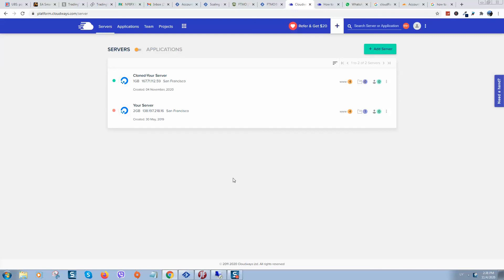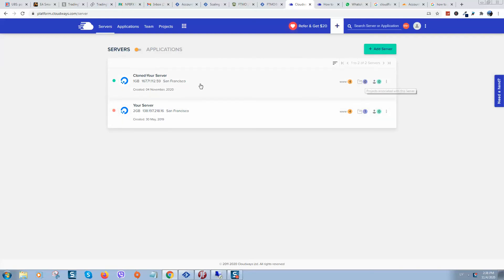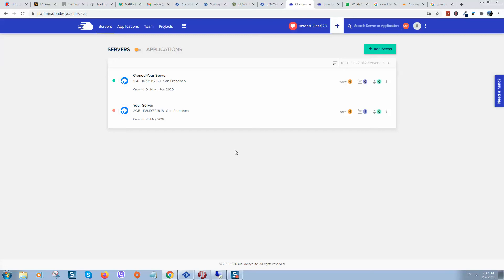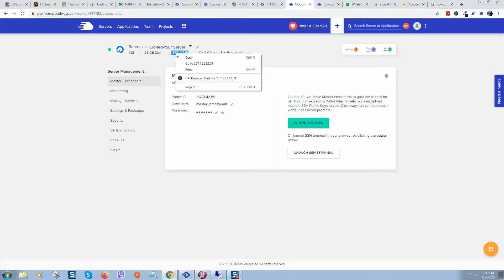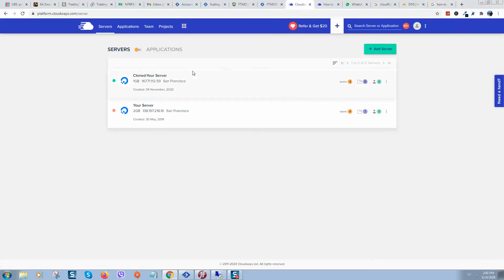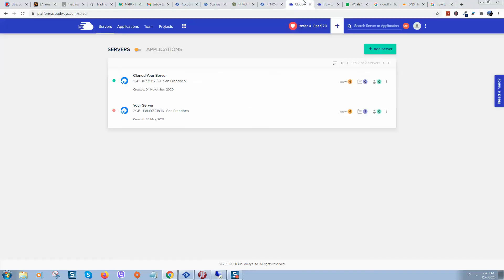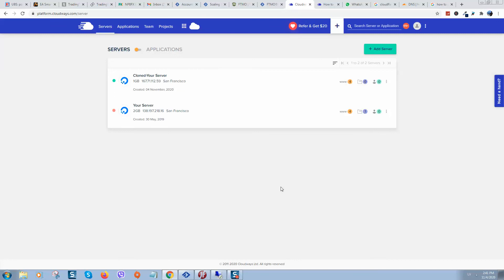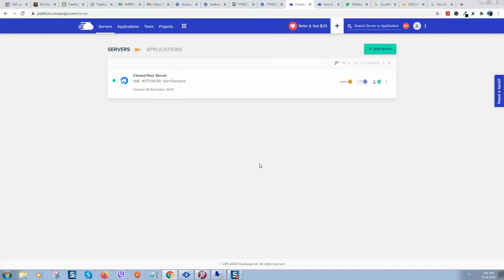How to downgrade Cloudways server | How to Downgrade Your Cloudways Server: Step-by-Step Guide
I use and recommend Cloudways: Use my coupon to get better price: YT20OFF
Having trouble with your Cloudways server and want to downgrade it? No worries, Juri Fab is here to help! In this comprehensive guide, we'll walk you through the process of downgrading your Cloudways server. From understanding the basics of server management to navigating the Cloudways platform, we've got all the information you need to successfully downgrade your server. Let's dive into the world of technology together and solve those pesky server issues!

In this video I cover:
Understanding Cloudways server and its functionalities
How to navigate the Cloudways platform
Step-by-step guide on downgrading your Cloudways server
Tech tutorials for server management
Lifestyle and technology
Online opportunities
Downgrading Cloudways server

Join me on this journey and let's explore the world of online opportunities together. Watch now and let's start downgrading your Cloudways server together!

Downgrading a Cloudways server can be done in a few simple steps. Here's a step-by-step guide on how to do it:

    1.Log in to your Cloudways account and select the server that you want to downgrade.
    2.Go to the "Server Management" tab and then click on "Application Management."
    3.Under the "Application Management" tab, select the application that you want to downgrade.
    4.In the next page, you will see the "Application Settings" section. From here, you can select the PHP version you want to downgrade to.
    5.Click on the "Save" button to apply the changes.
    6.The system will now install the selected PHP version on your server. This process may take a few minutes to complete.
    7.Once the installation is complete, you will see a message saying that the PHP version has been changed.
    8.You can now check that the PHP version has been downgraded by going to the "Application Management" tab and checking the PHP version number.

It's important to note that downgrading your server's PHP version may cause compatibility issues with your website, so it's essential to make sure that the version you are downgrading to is compatible with your website's code and plugin/modules.
Cloudways allows you to spin up servers using Digital Ocean, Vultr, Linode, Amazon AWS and Google Cloud.

Now, if you’ve already chosen your host and built your website, it won’t make much sense switching now.

However, if you haven’t chosen which cloud host you’ll be using yet – there are a few things to consider.

Your website’s performance will be determined partly by:

The cloud host you choose – While there isn’t typically much difference between cloud hosts, Vultr tends to offer the best price to performance ratio.
The server resources you allocate – This depends largely on the traffic your website gets and the number of websites you’ll have on your server. The more you pay, the more server resources you’ll get. I’ll talk about this in more depth in a moment.
The server location you choose – You should always choose a location closest to your target audience. If your main audience is in Europe – choose a server in Europe. If you’re going for a global audience, the USA is usually the safest bet. However, a content delivery network (CDN), like what Cloudways includes will speed up your website to those further away from your server.